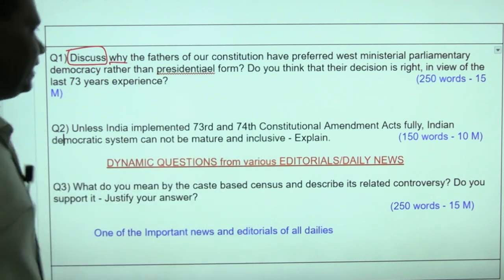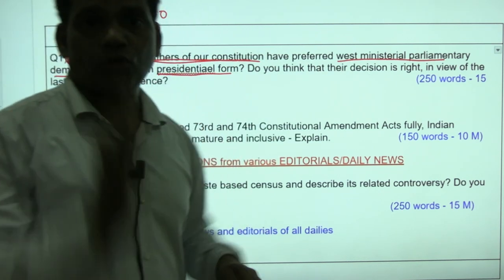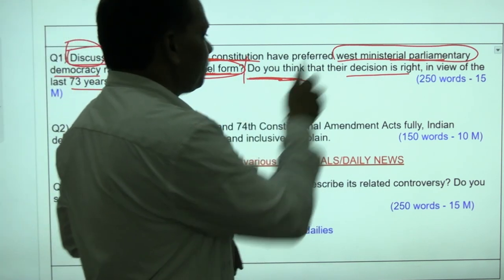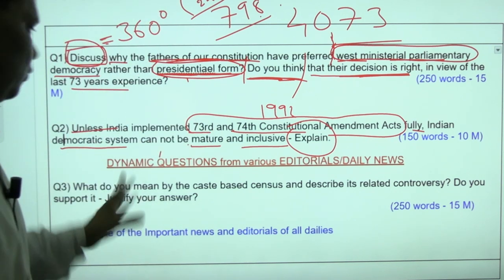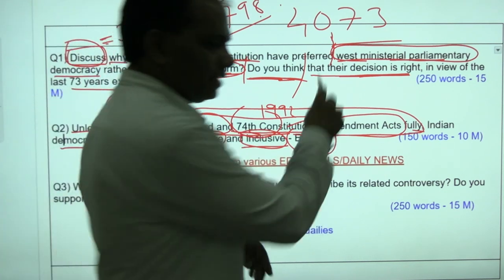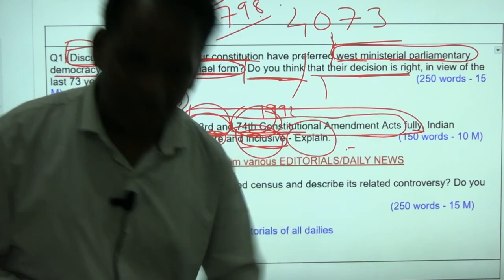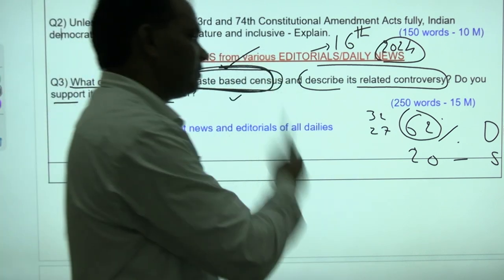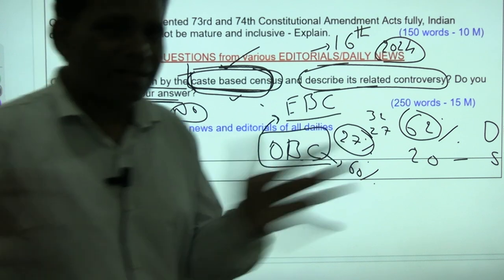DMP - 5 (Daily Mains Practice) - 5th day, explanation class by MG Rau sir